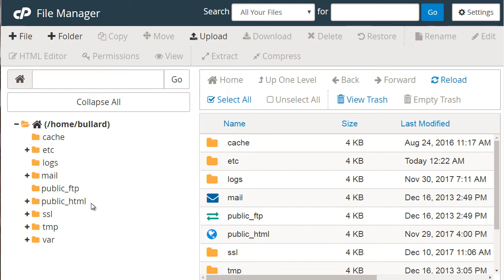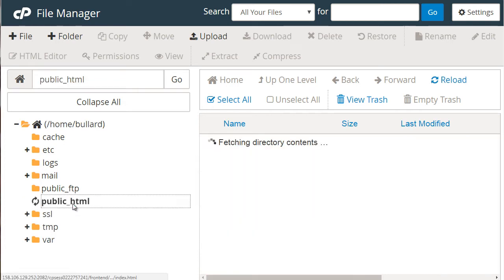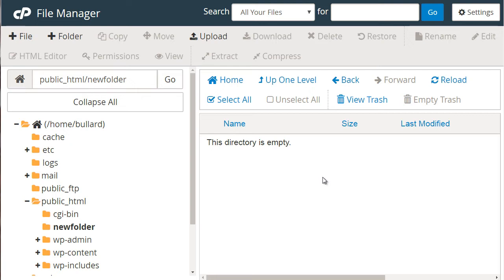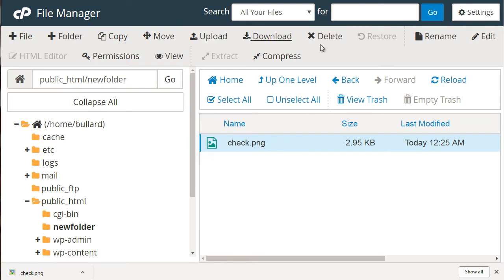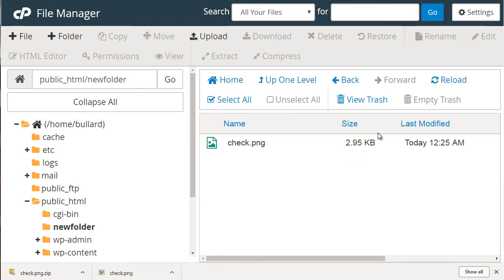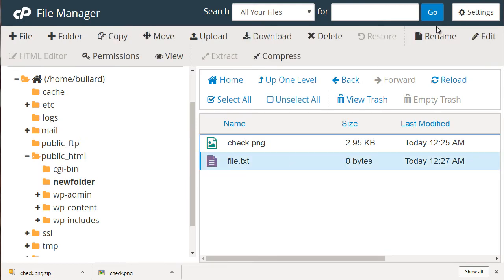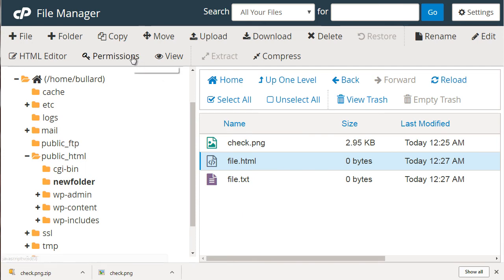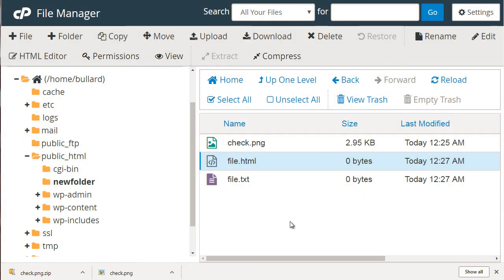Video 07-HPS File Manager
..NO TECHNICAL KNOWLEDGE IS NEEDED TO EARN REAL PASSIVE INCOME WITH THIS VIDEO COURSE “PANEL POWER PACKAGE” WHICH IS FREE FOR EVERYONE ELSE. YOU CAN MAKE MORE CASH WITH A CLICK.HERE IS AN UNIQUE IDEA THAT IS DISCLOSED FOR MAKING MORE MONEY ONLINE, IN THIS VIDEO COURSE. DON’T MISS THE CHANCE OF EARNING MORE MONEY DAILY Video 01